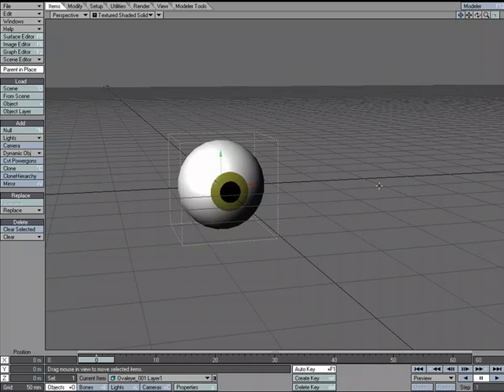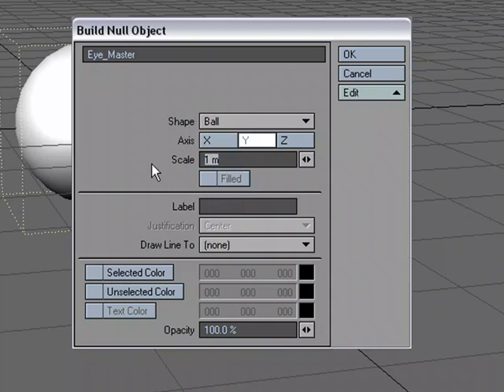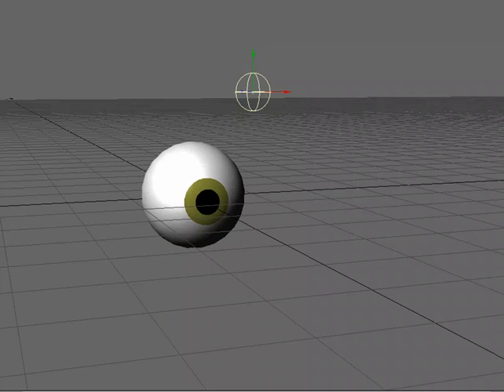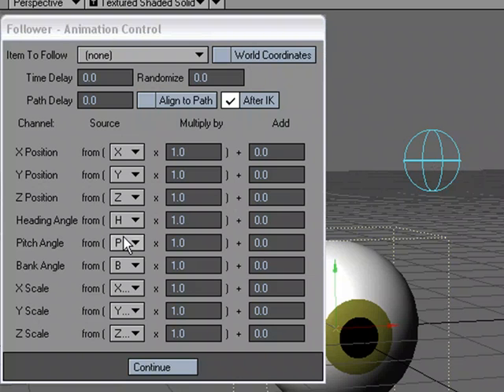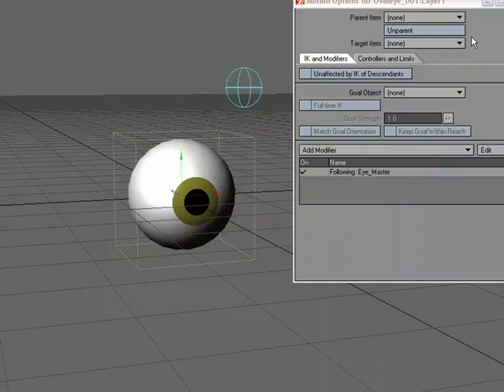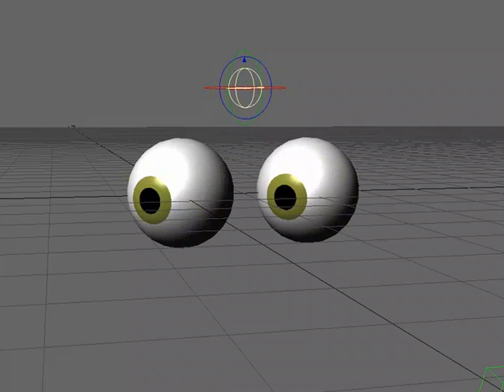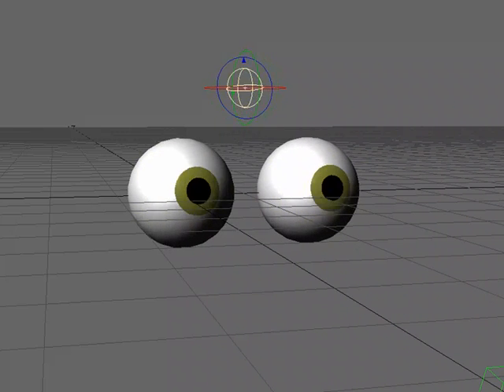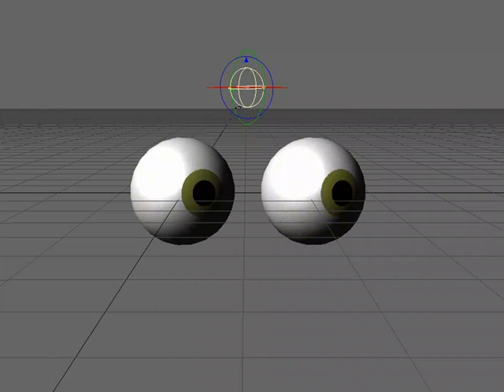EyeRig Tutorial in NewTek's LightWave 3D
William Vaughan shows us how to:

create an easy eye rig in LightWave 3D.